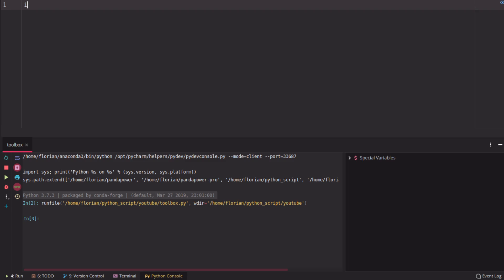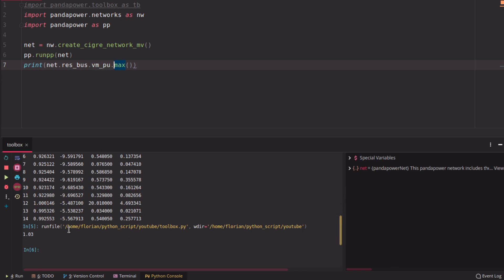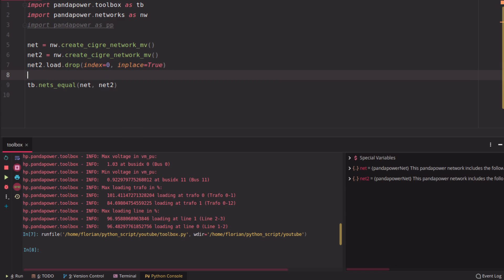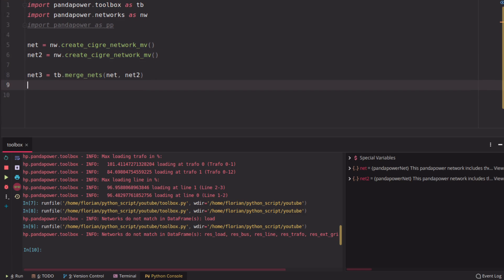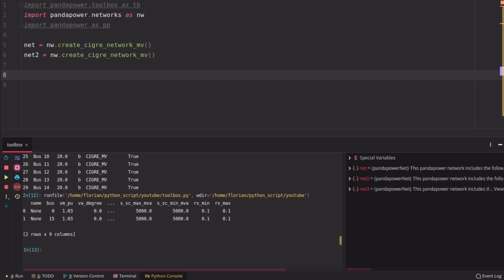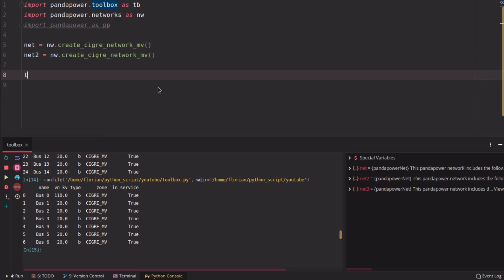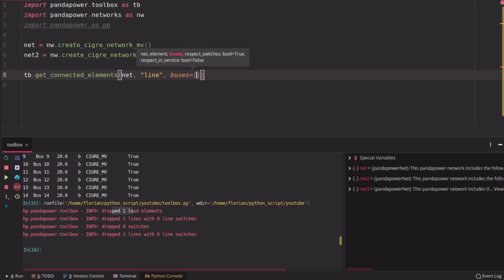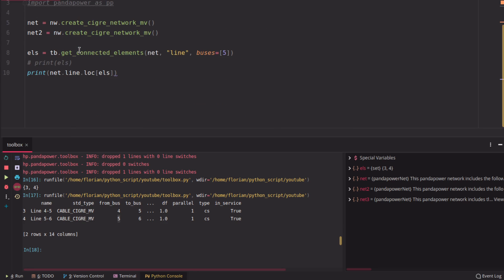pandapower - useful toolbox functions